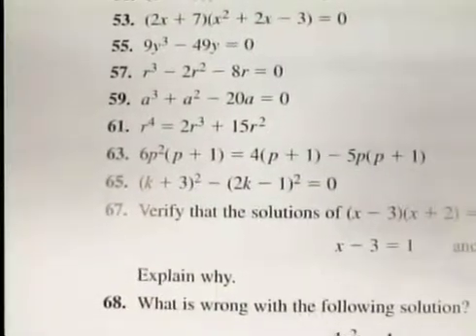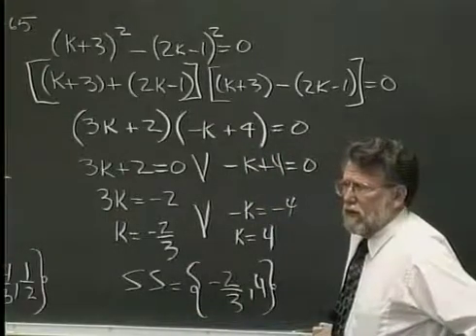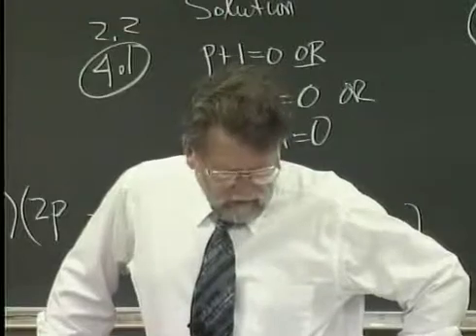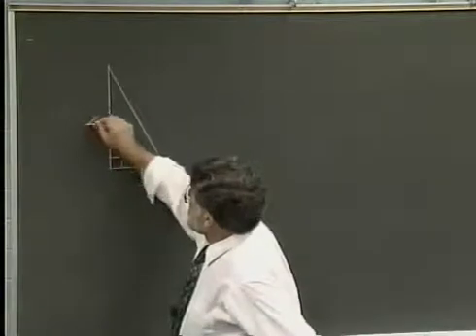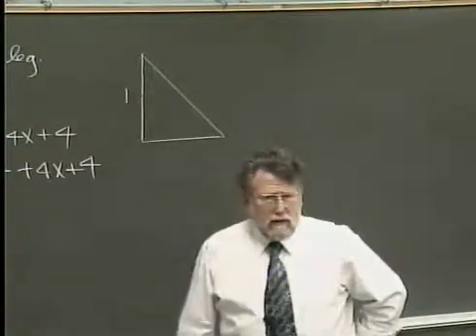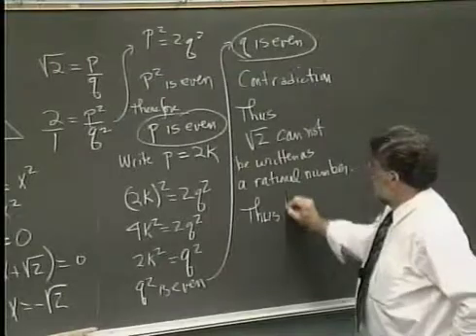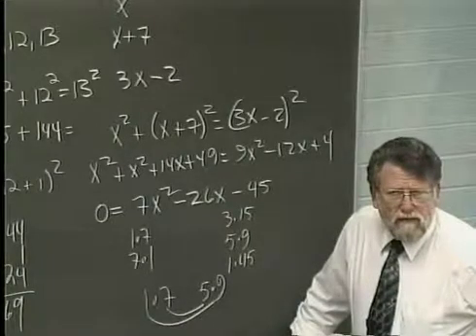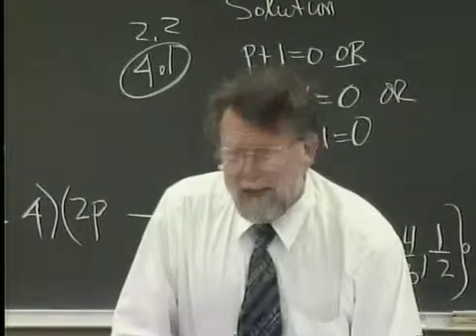Lecture 30: Beginning Algebra (Math 70)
Solving quadratic equations by factoring;  exercises on factoring;  applications of quadratic equations